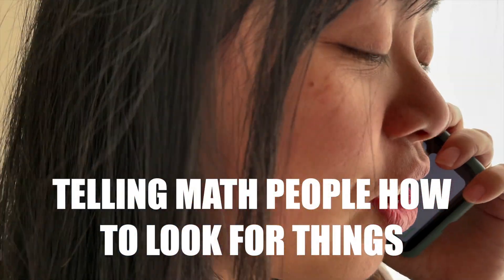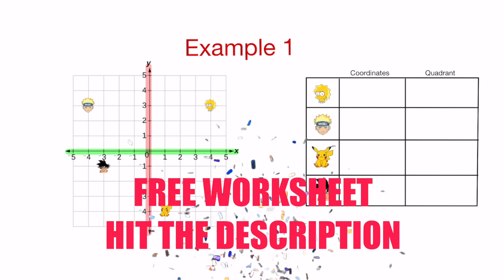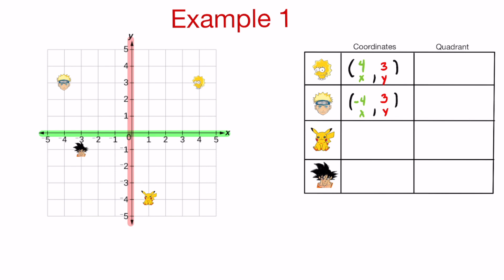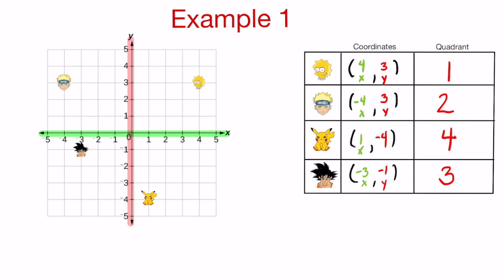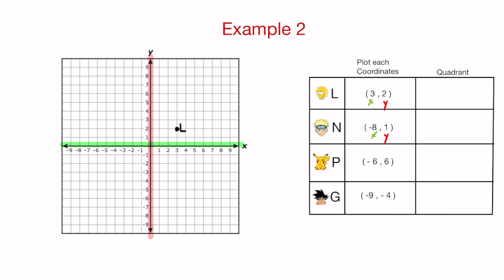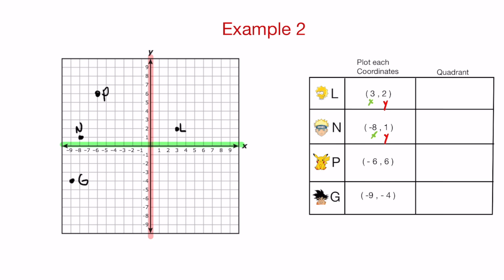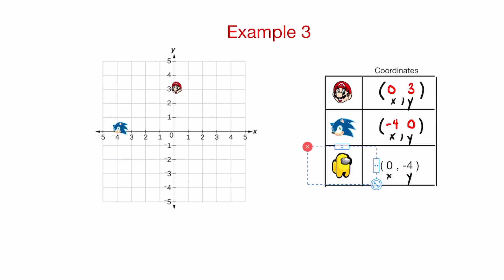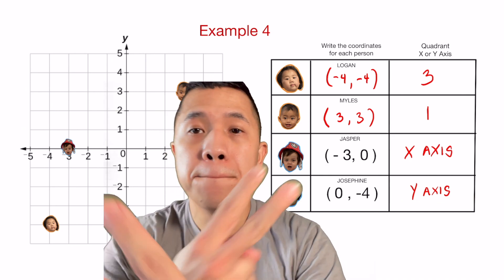Graphing and Plotting Points on a Coordinate Plane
I made a better version of one of the first videos I've ever made 9 years ago.  Thank you for pushing me to make more videos to help students.  You all pushed me to be more creative as an educator and I appreciate all the nice words that you've given me.   Seriously...thank you and I want to give teaching on YouTube one last try.  I hope this supports you and let me know if there are other tutorials that you need.

The breakdown of the video

Intro 0:00
Vocabulary words- 0:20
Labeling Points and Labeling Quadrants - 1:29
Graphing Coordinates and Labeling Quadrants - 5:02
Points on the X and Y axis - 8:11
Mixed Review Exit Slip - 9:40